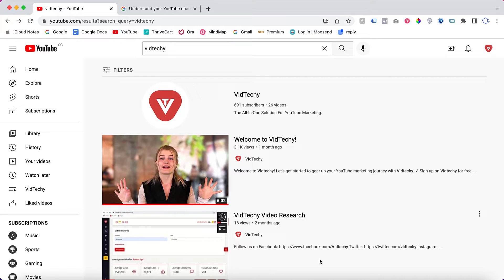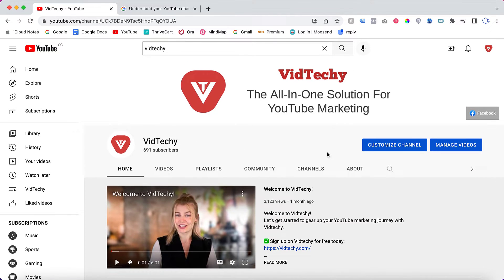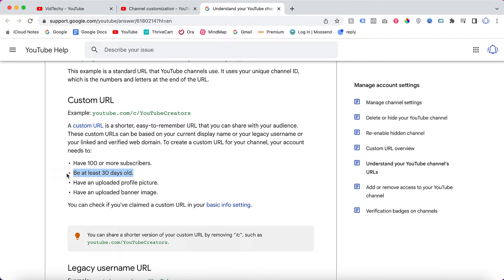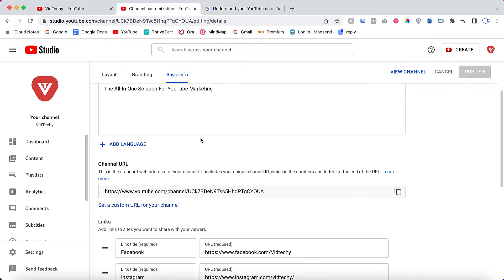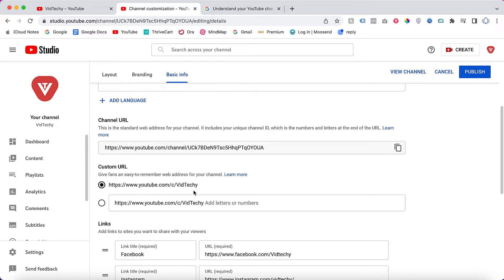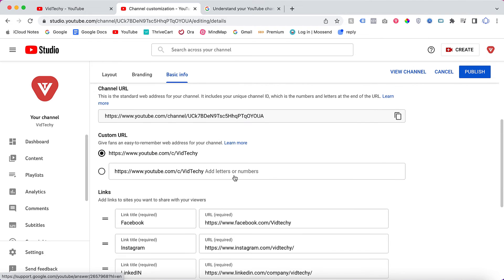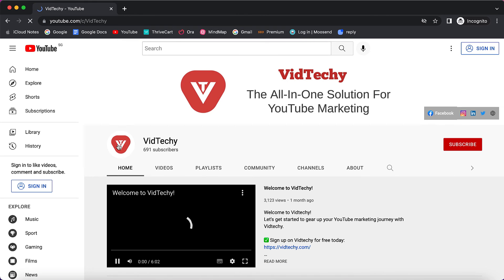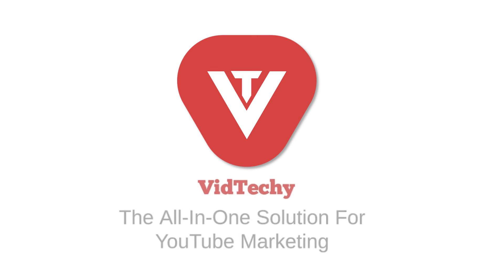How to change the youtube channel url | Custom URL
In this video, we'll show you how to create a custom URL for your YouTube channel. We'll walk you through the steps so that you can get started right away. Creating your Custom URL on your YouTube Channel really helps with your branding and being able to have a YouTube URL that's easy to remember.

Team VidTechy